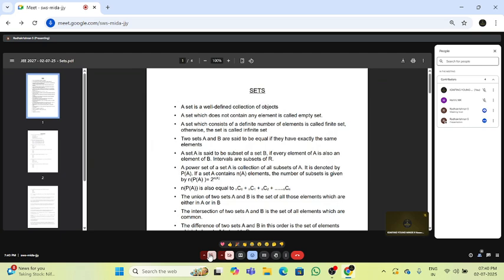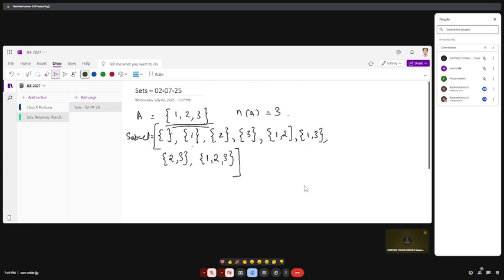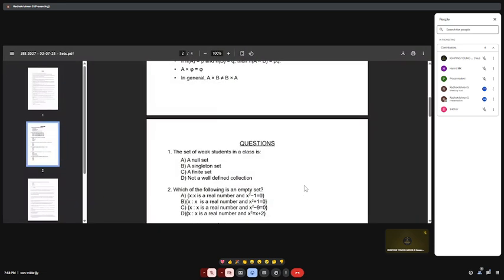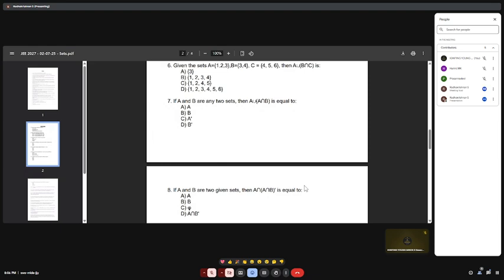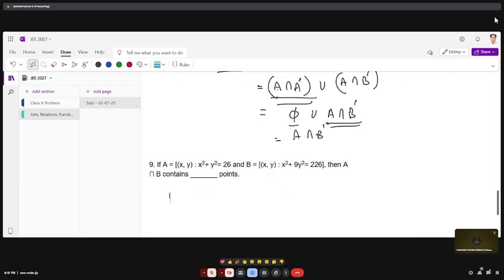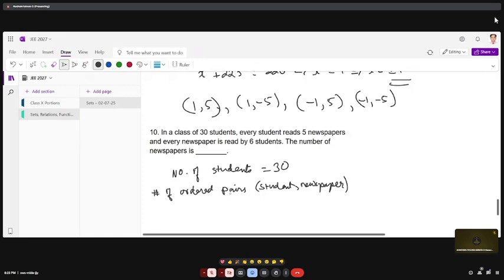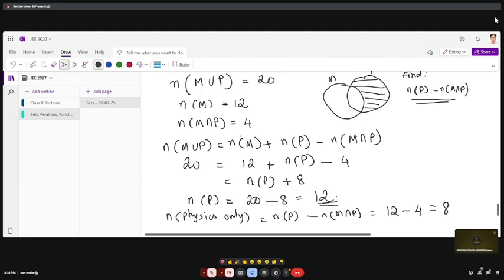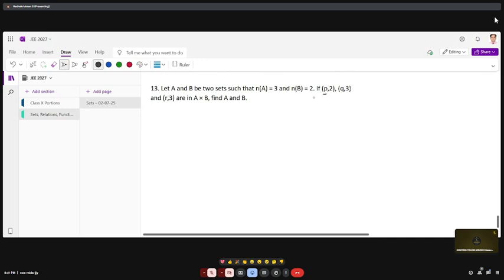2027 JEE MATHS CLASS DT JULY 2, 2025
2027 JEE MATHS CLASS DT JULY 2, 2025